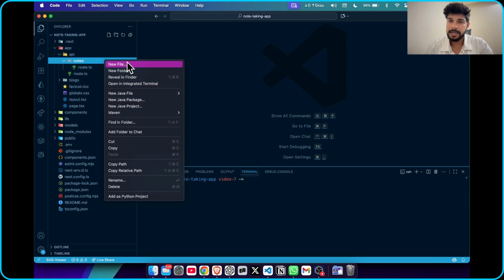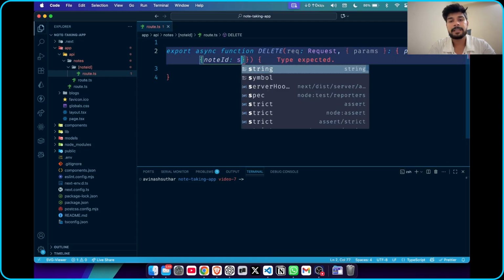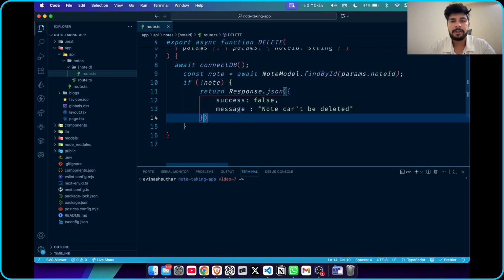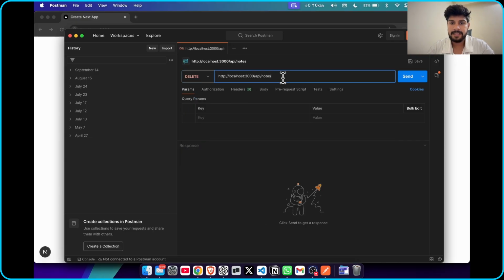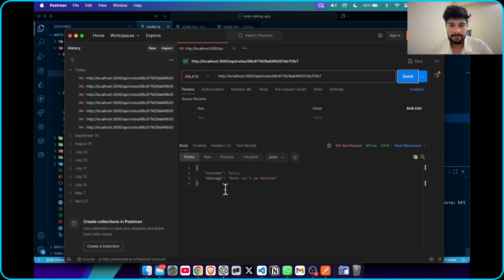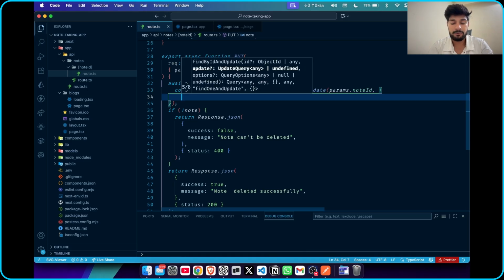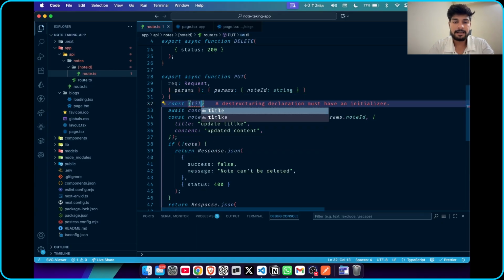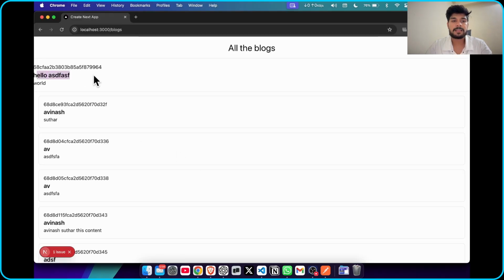Next.js 15 Notes App | Implementing Delete & Edit APIs with MongoDB + TypeScript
In this video, we implement the Delete and Edit APIs for our Note Taking App using Next.js 15, MongoDB, and TypeScript. 🚀
You’ll learn:

How to create an API route for deleting notes

How to build an API route for editing notes

Using Mongoose to update and remove documents

Handling errors and sending proper API responses

Preparing our app for full CRUD functionality

This is an important step in making our Notes App fully functional with Create, Read, Update, and Delete operations.

📌 Playlist: Note Taking App using Next.js 15 + TypeScript + MongoDB